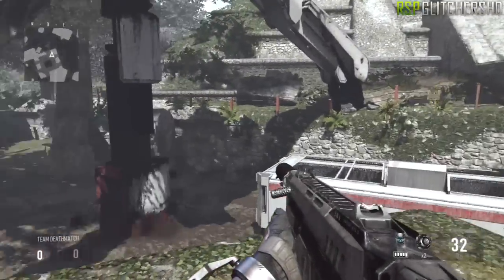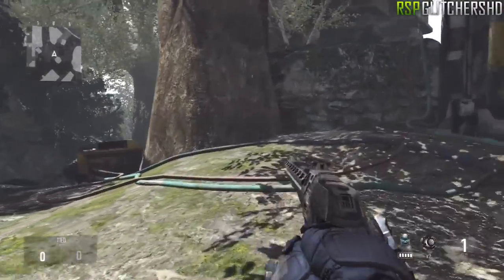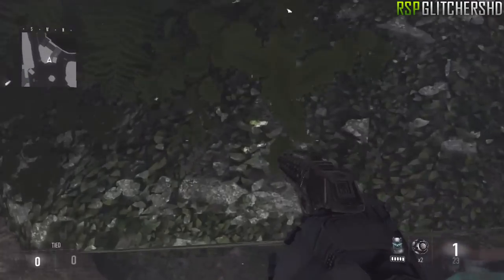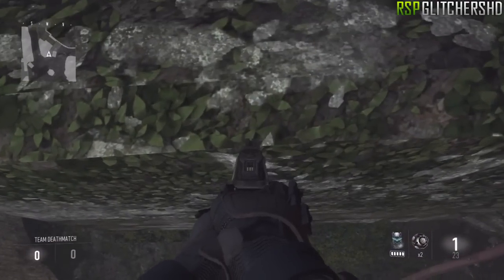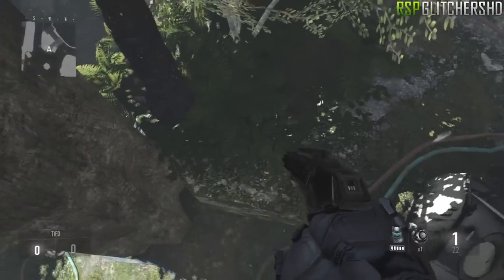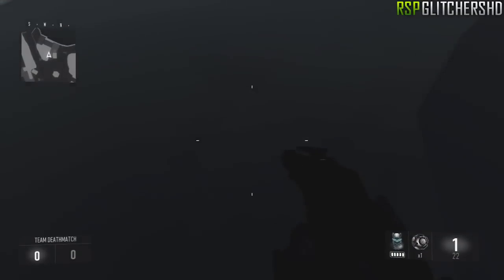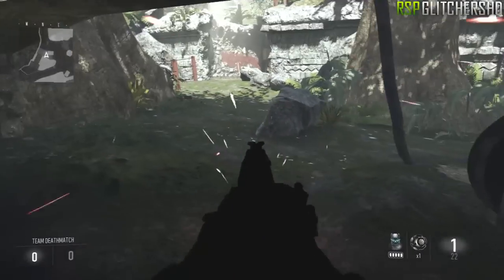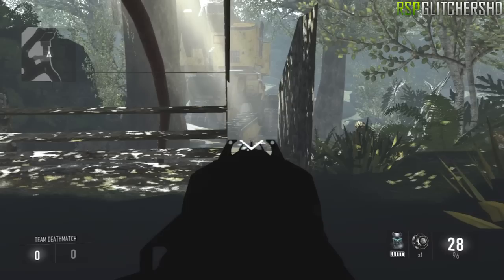Secret Room Glitch On Instinct: COD Advanced Warfare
Gamertag: Chopping Pounds / Cardboardballs